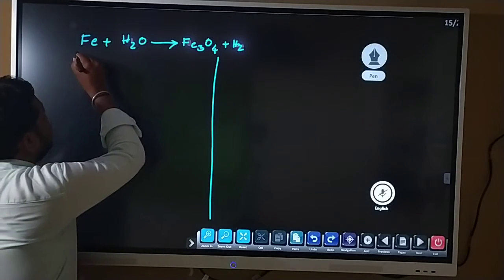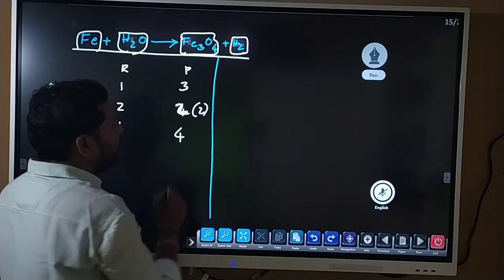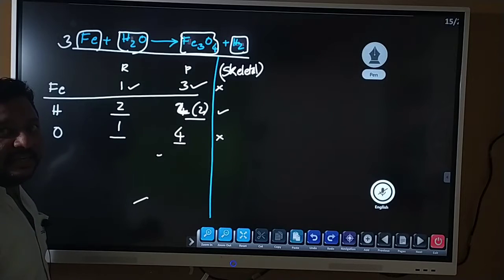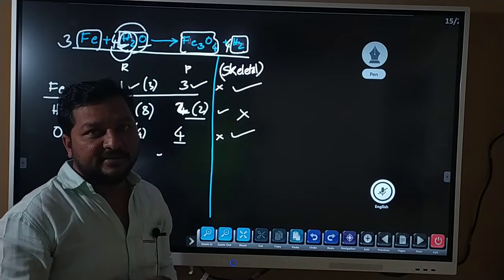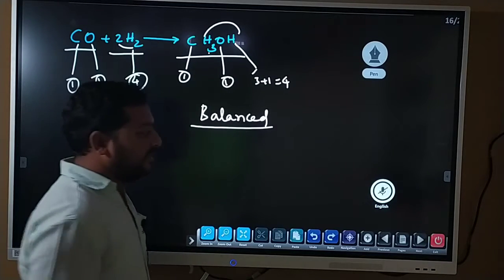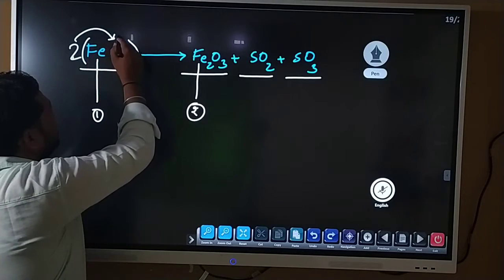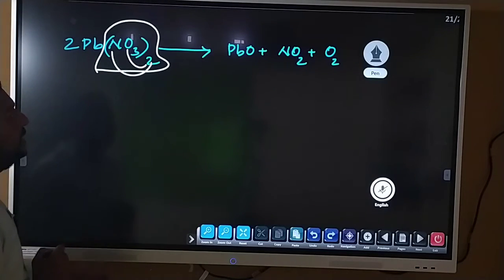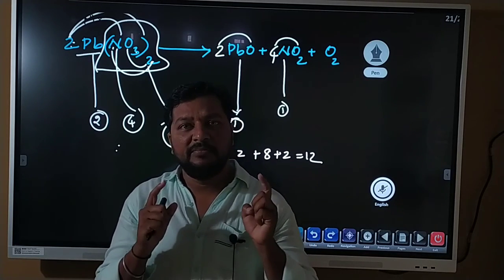Sslc ENG SCIENCE, UNIT 1,DISPLACEMENT REACTIONS